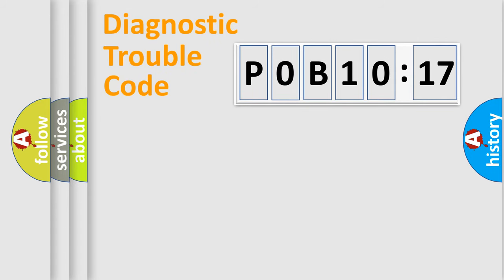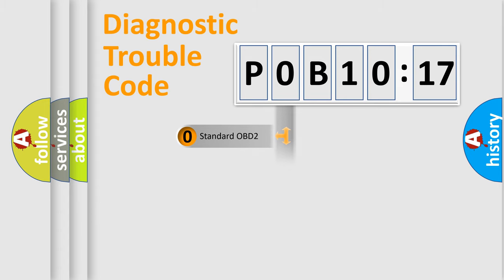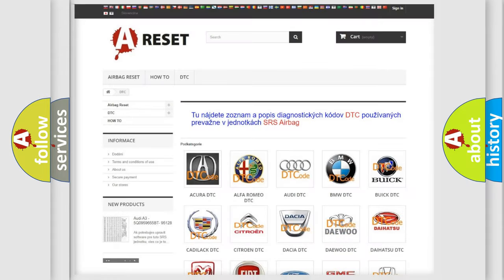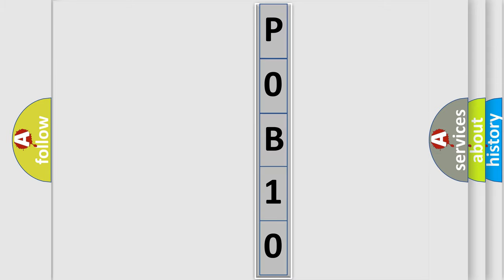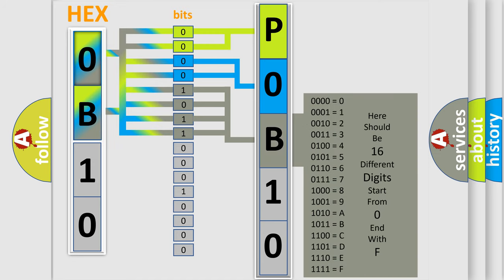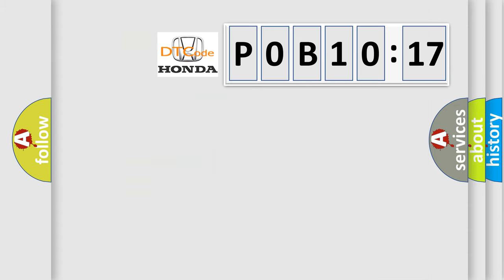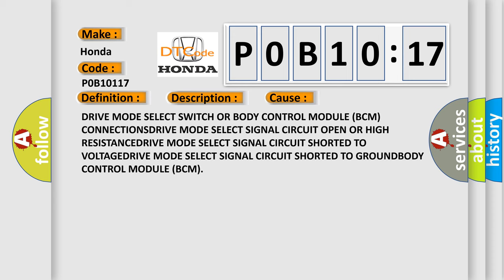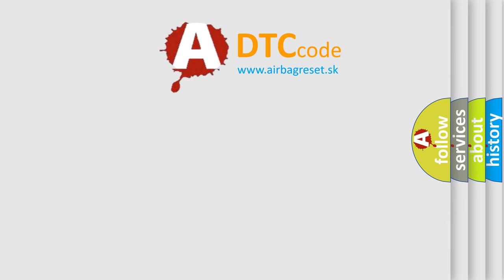DTC Honda P0B10-117 Short Explanation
Contents:
0:21 Basic DTC analysis according to OBD2 protocol standard.
1:48 Insight into programming
2:58 A diagnostically understandable description of the Diagnostic Trouble Code
3:05 Basic error definition

Make
Honda
Code
P0B10 117
Definition
Dna Driver Stile Switch-Signal Stuck Low
Description
Module is poweredSystem voltage is greater than 9 volts and less than 16 volts
Cause
DRIVE MODE SELECT SWITCH OR BODY CONTROL MODULE BCM CONNECTIONSDRIVE MODE SELECT SIGNAL CIRCUIT OPEN OR HIGH RESISTANCEDRIVE MODE SELECT SIGNAL CIRCUIT SHORTED TO VOLTAGEDRIVE MODE SELECT SIGNAL CIRCUIT SHORTED TO GROUNDBODY CONTROL MODULE BCM